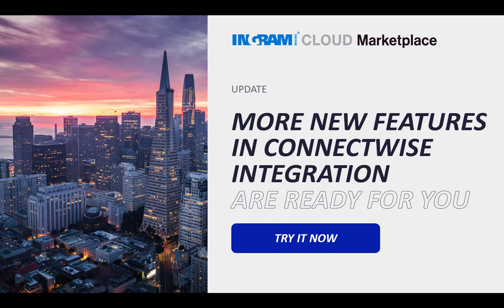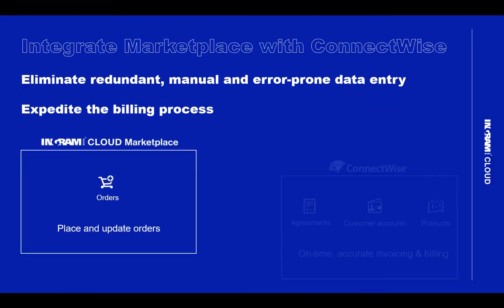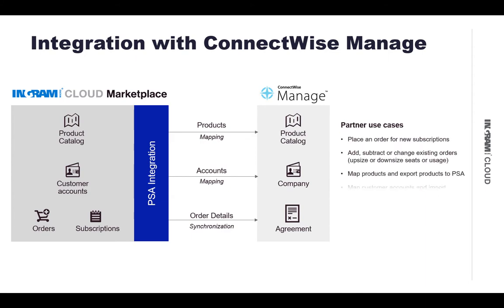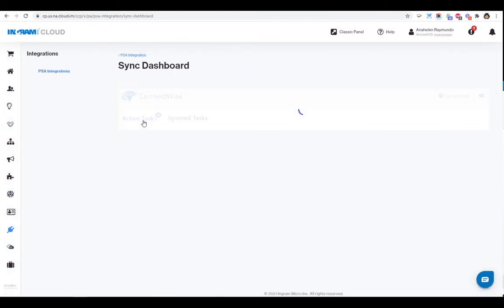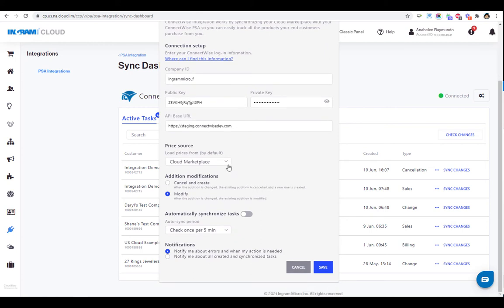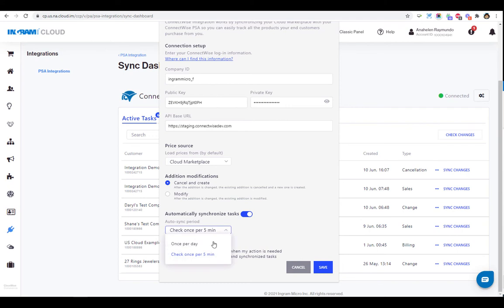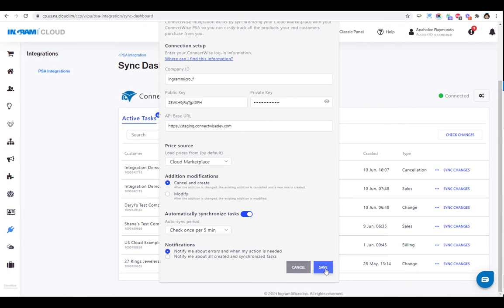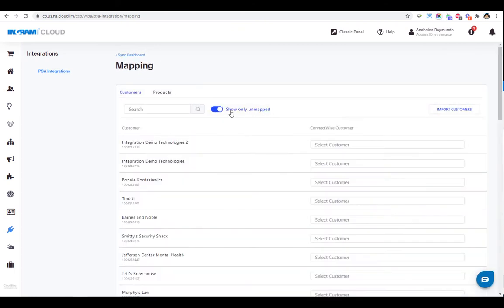ConnectWise Integration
ConnectWise integration streamlines your service delivery. By connecting subscriptions directly from Ingram Micro Cloud Marketplace, you’ll eliminate redundant manual tasks and free up time to focus on what matters—giving your customers what they want. New features await you in our latest release including:

· The ability to configure integrations directly from the Cloud Marketplace interface
· Mass mapping of customers, subscriptions and products
· Setting of synchronization daily or every 5 minutes
· The ability to receive alerts and action logs

Learn more on how to set up your ConnectWise Integration today in the Cloud Marketplace